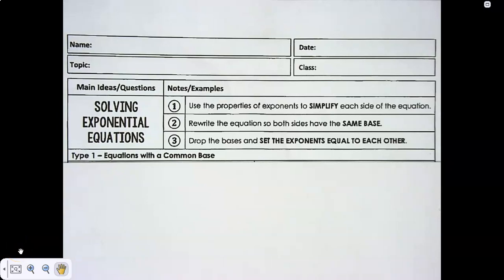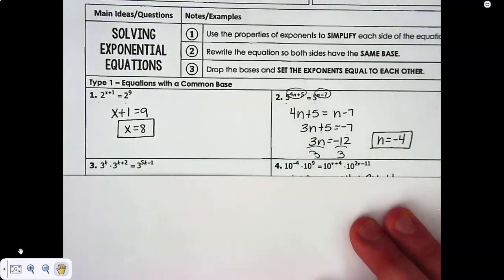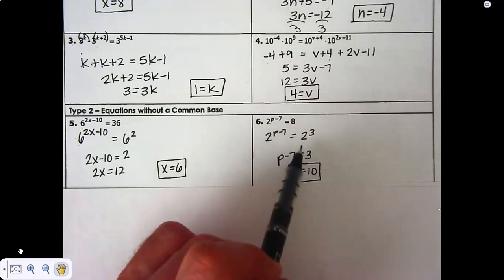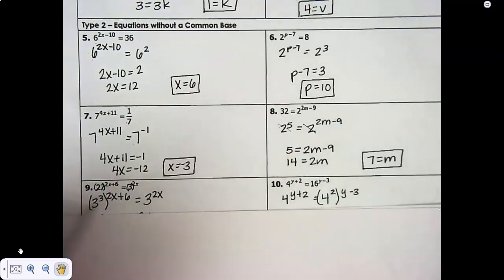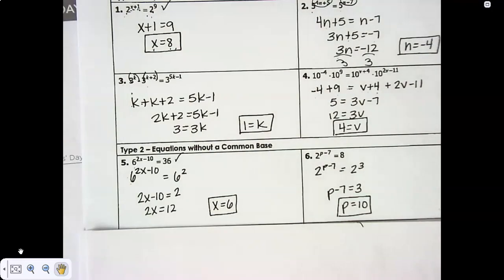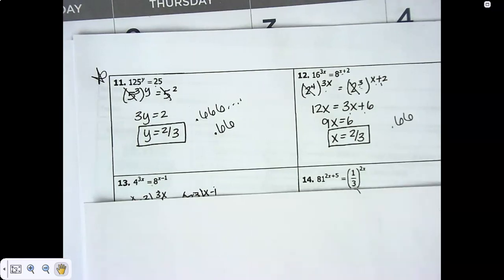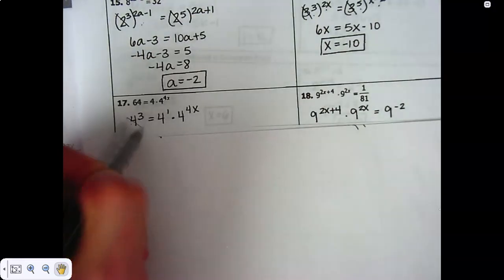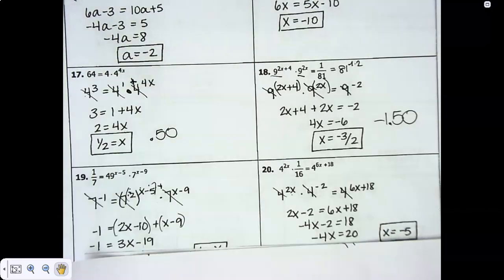Solving Exponential Equations NOTES